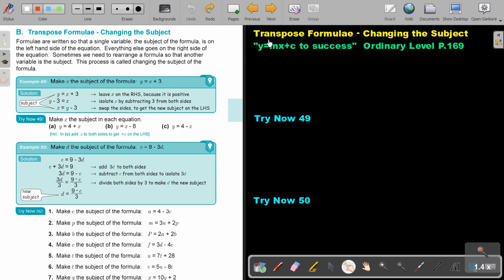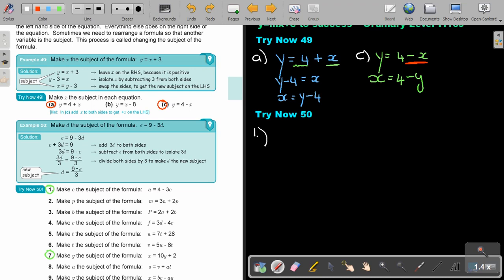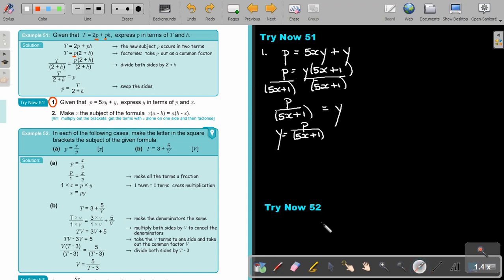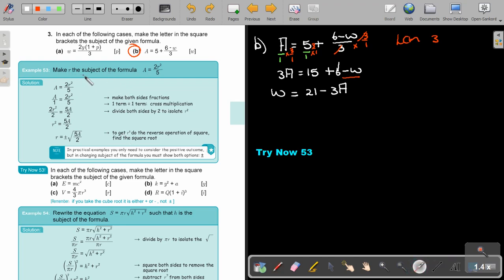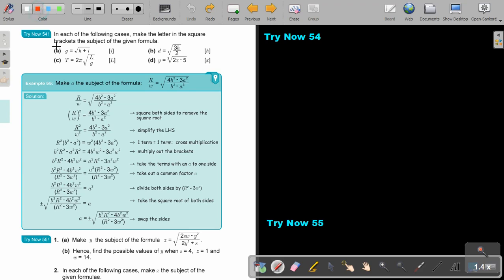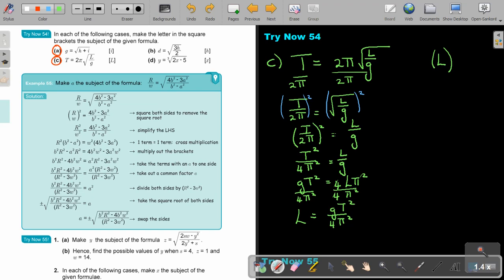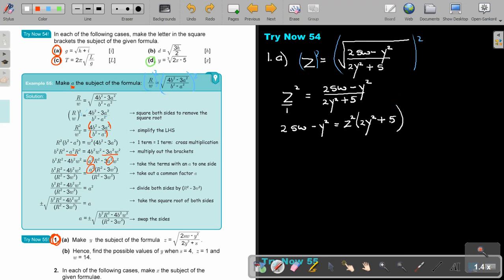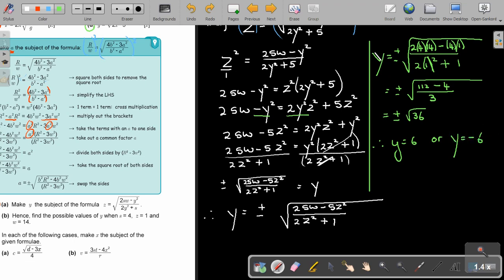4 13 Transpose Formulae Changing the Subject of the Formulae